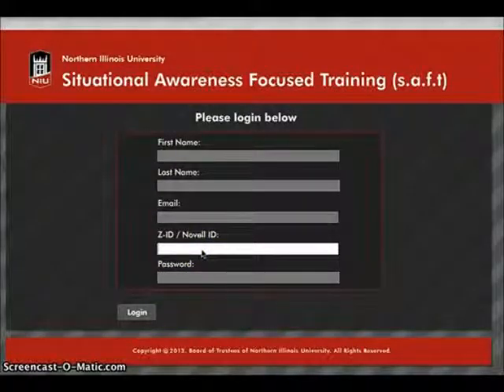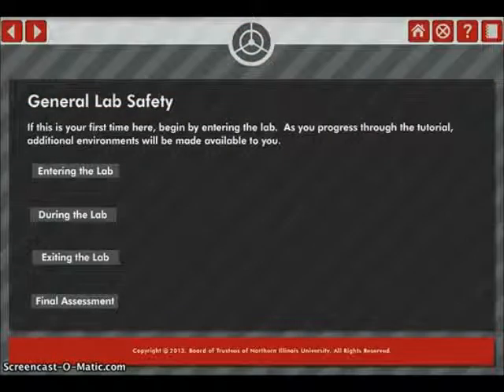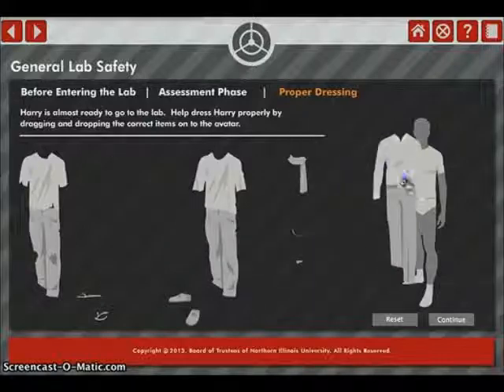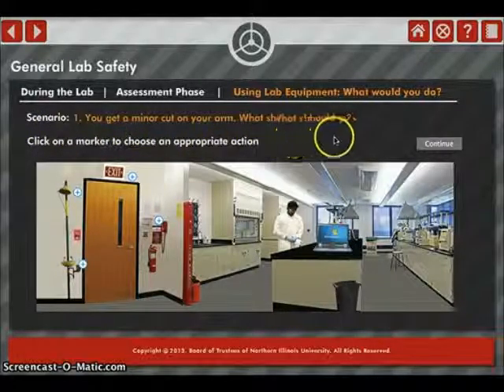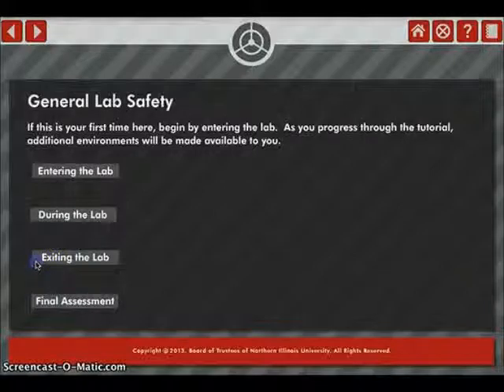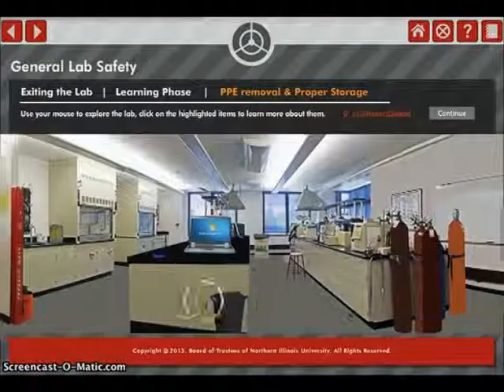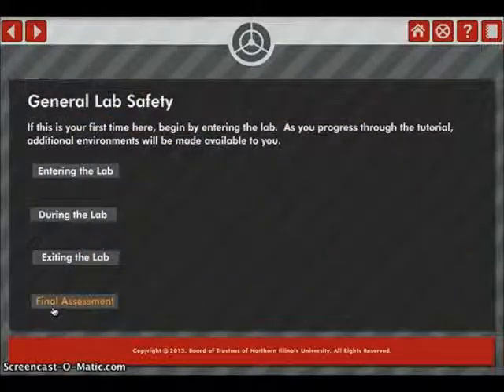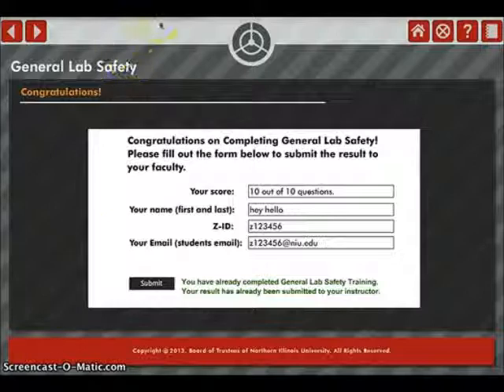General Lab Safety Version 2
General Lab Safety, Northern Illinois University